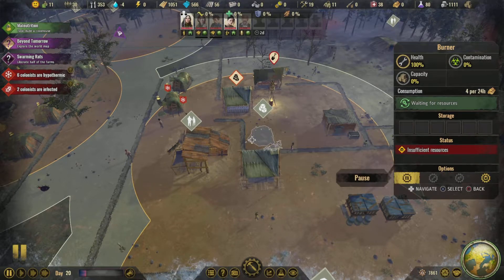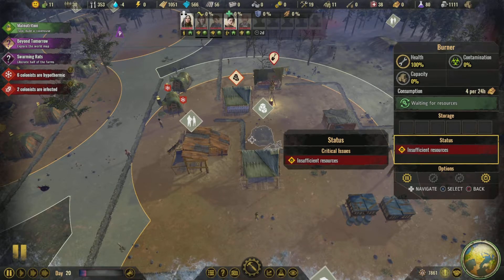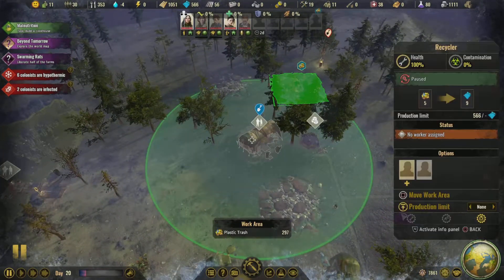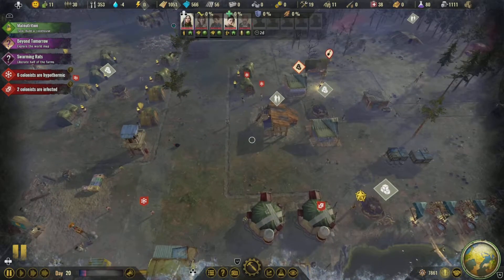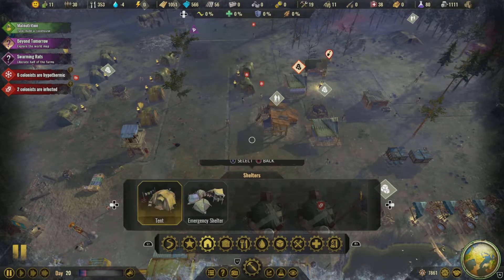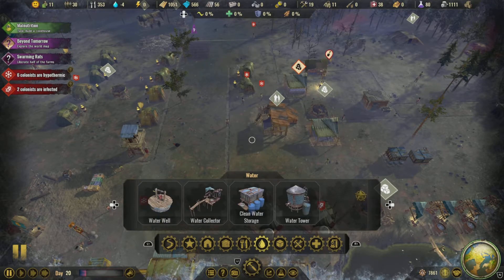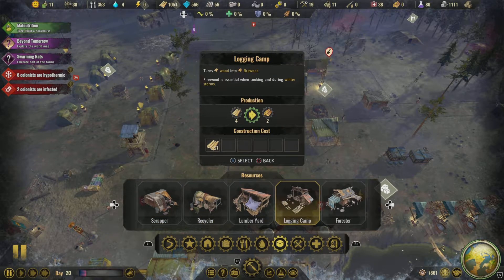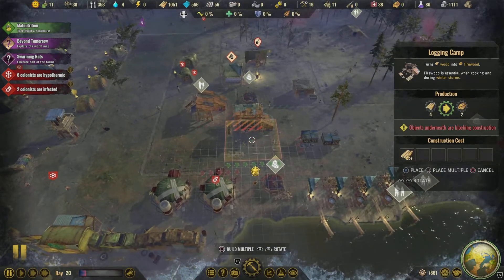Quick tip on surviving winter storms - Surviving the Aftermath - PS4 edition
A valuable tip when facing Winter storms in the Aftermath. Only firewood can be burned to keep buildings warm. Convert wood to firewood at the loggers camp.